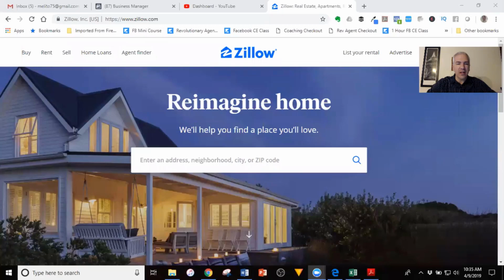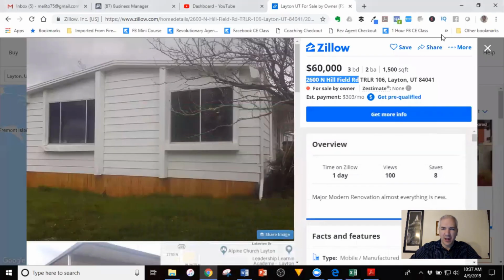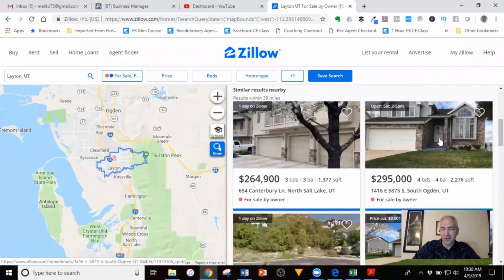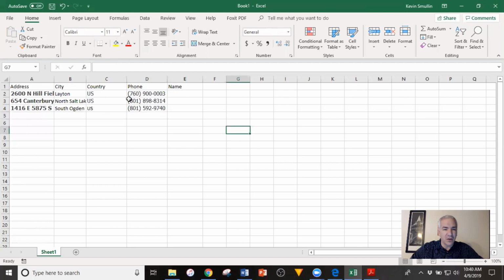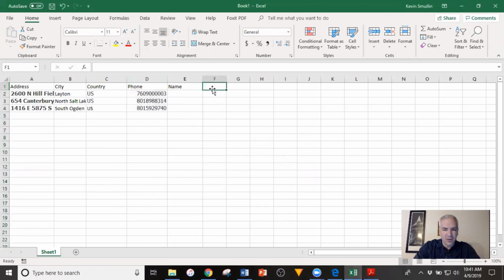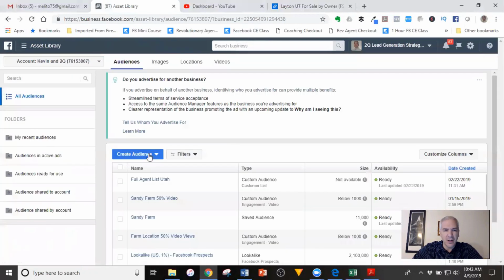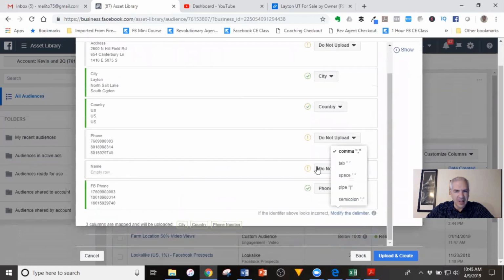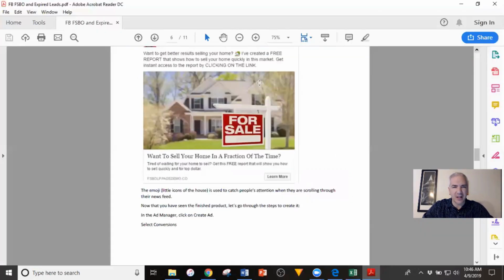For Sale By Owner (FSBO) Marketing On Facebook - How To Exactly Target Them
For Sale By Owner Marketing On Facebook - How To Exactly Target Them

Get Our Top Performing Real Estate Ad Templates For Facebook for FREE

In this video, I am going to show you exactly how to target FSBO contacts on Facebook with ads.

It involves creating a custom audience and uploading that list directly to Facebook. I show you the exact steps inside the video.

You can go to sites like Zillow and other sites, and use that to get the information for FSBOs . Use that information to create a spreadsheet where you can upload it directly to Facebook.

You can then target them anytime you choose and run ads to them.